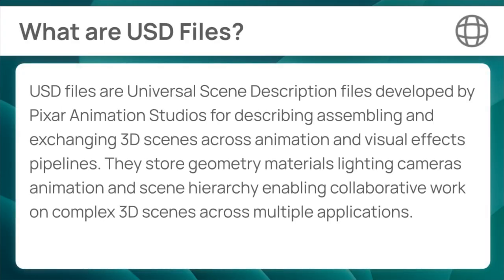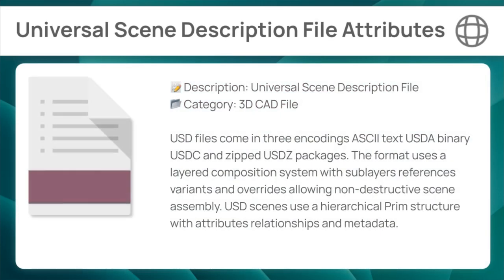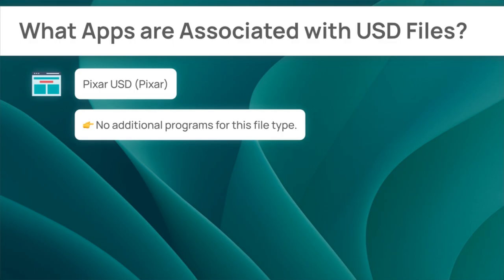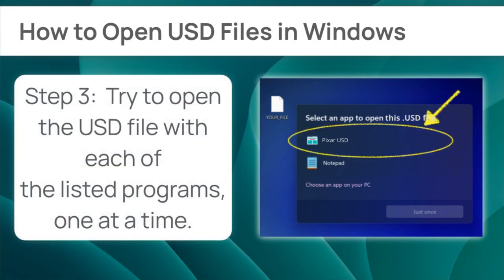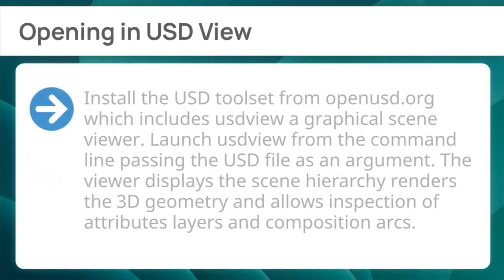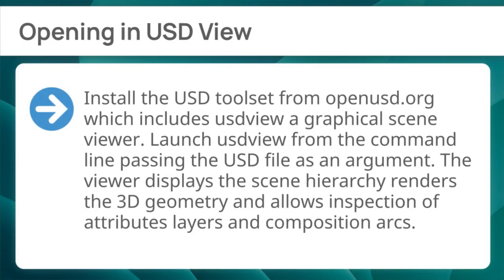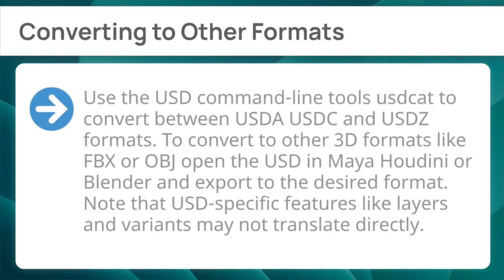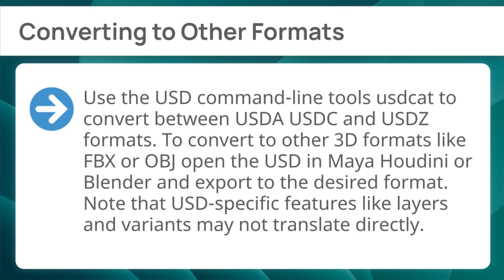How to Open USD Files (Universal Scene Description)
Getting an error message when clicking Universal Scene Description File? We cover the manual and automatic solutions in this guide to get your USD file open immediately. 🪄✨ Universal File Opener (Download)

USD files are Universal Scene Description files developed by Pixar Animation Studios for describing assembling and exchanging 3D scenes across animation and visual effects pipelines. They store geometry materials lighting cameras animation and scene hierarchy enabling collaborative work on complex 3D scenes across multiple applications.

USD files come in three encodings ASCII text USDA binary USDC and zipped USDZ packages. The format uses a layered composition system with sublayers references variants and overrides allowing non-destructive scene assembly. USD scenes use a hierarchical Prim structure with attributes relationships and metadata.

▶ USD File Essentials:

- Discover the background of the USD file format
- Converting to Other Formats
- Importing into 3D Software
- See what the USD file contains and how it’s commonly used
- Fix common Windows errors that block USD files
- Rebuild corrupted USD file associations
- Learn which applications support this USD format
- Opening in USD View

▶ Software for USD Files:

Pixar USD (Pixar)

🛠️ Troubleshooting Steps:

1️⃣ Opening in USD View

Install the USD toolset from openusd.org which includes usdview a graphical scene viewer. Launch usdview from the command line passing the USD file as an argument. The viewer displays the scene hierarchy renders the 3D geometry and allows inspection of attributes layers and composition arcs.

2️⃣ Importing into 3D Software

Open USD files in 3D applications with USD support such as Autodesk Maya Houdini Blender Cinema 4D or Unreal Engine. Use File then Import or File then Reference to load the USD scene preserving the layer composition. Most modern DCC tools support USD natively or via a plugin.

3️⃣ Converting to Other Formats

Use the USD command-line tools usdcat to convert between USDA USDC and USDZ formats. To convert to other 3D formats like FBX or OBJ open the USD in Maya Houdini or Blender and export to the desired format. Note that USD-specific features like layers and variants may not translate directly.

Timestamps:

00:00 - USD File Details
00:27 - USD Essentials
00:49 - The Structure of the USD Format
01:11 - Who Supports USD?
01:27 - Access a USD File
01:52 - Troubleshooting USD
02:59 - Try a Universal Viewer